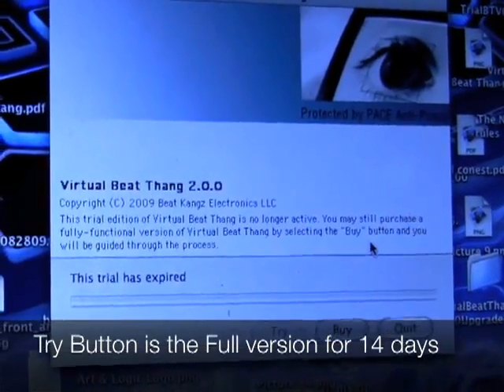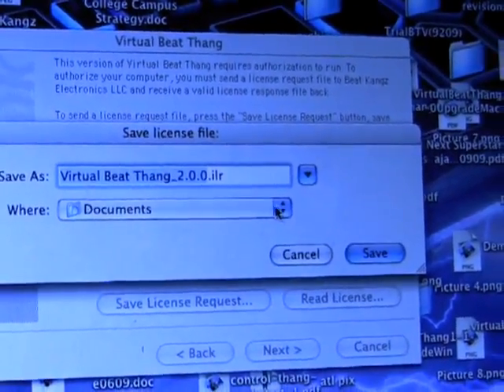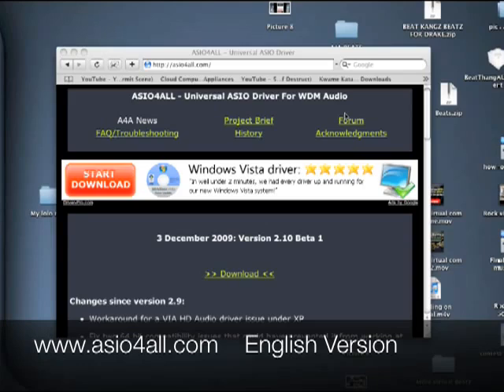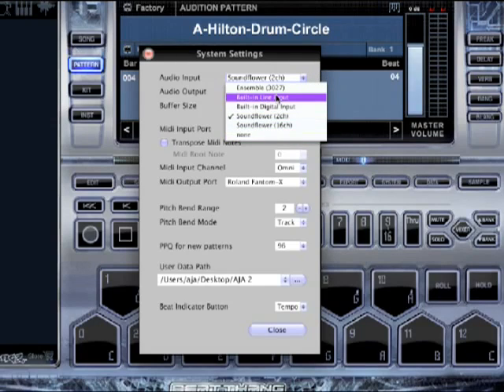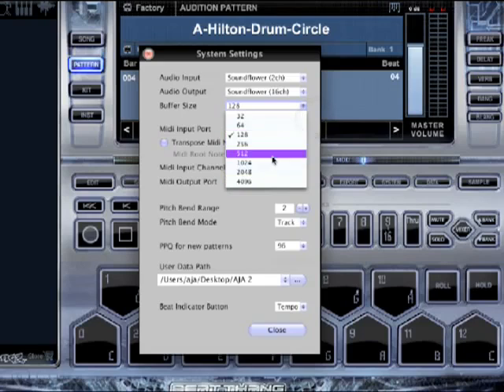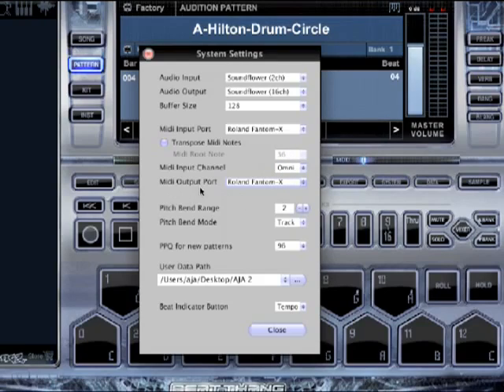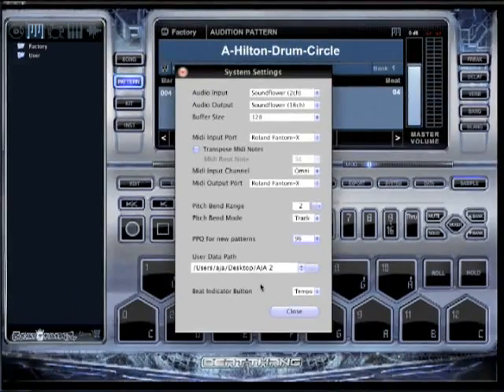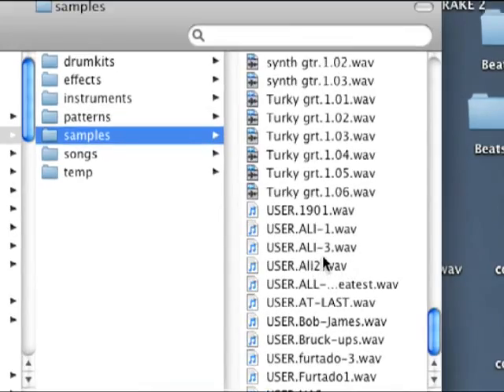Best Drum Machine Beats Download | How To Make Beats Using Best Drum Machine Beats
Best Drum Machine Beats Download | How To Make Beats Using Best Drum Machine Beats "The sounds that are in this thing are amazing.